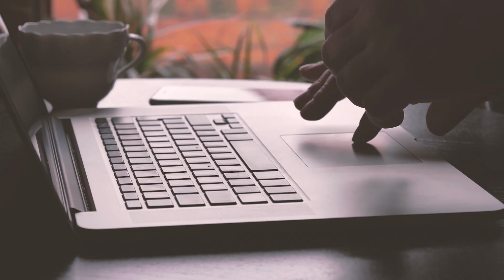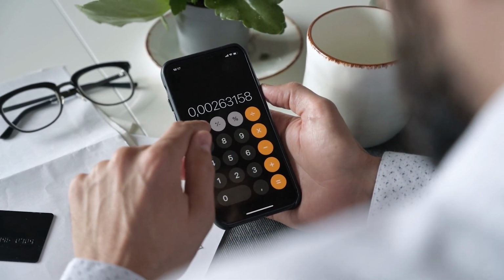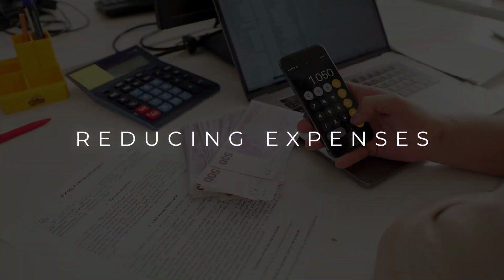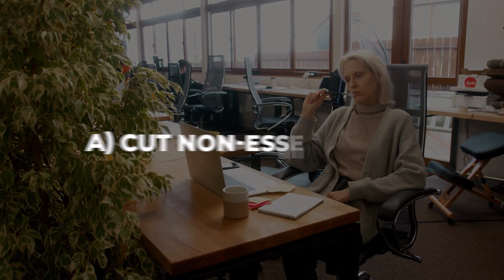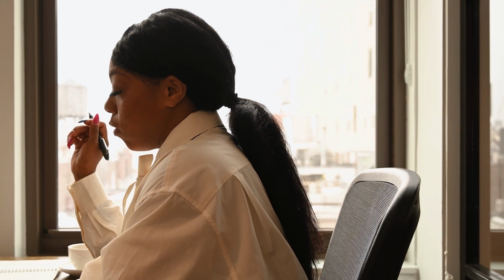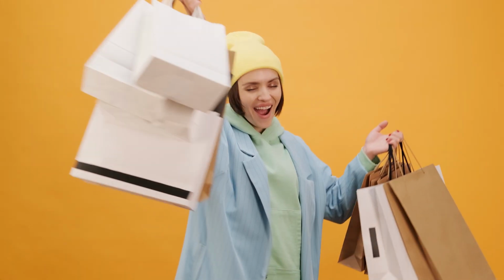Rising Prices, Shrinking Wallets: How to SURVIVE Cost of Living Crisis? 📈 How Inflation Works?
▶️ Other Related Videos Here ◀️

🌐 In today's turbulent economic landscape, the surge in inflation rates has sparked widespread concern and uncertainty. Join us as we delve into the intricacies of the current inflationary surge and explore its impact on the cost of living worldwide. In this comprehensive video, we break down the inflation phenomenon, examine the catalysts behind the current surge, and discuss practical steps individuals can take to navigate through this challenging time.

📈 Inflation Explained: Understand the rise in prices with insights into inflation's impact on purchasing power.

🔍 Catalysts of the Current Inflationary Surge: Delve into COVID-19's disruptions, geopolitical tensions, and monetary policies shaping today's inflation surge.

💰 Impact of Cost of Living: Explore how inflation directly affects daily expenses, squeezing household budgets worldwide.

🏦 Government Responses: Discover the strategies governments and central banks are employing to combat inflation's effects.

🛤️ Navigating the Crisis: Practical steps to weather the cost-of-living storm, from budgeting to managing debt and maximizing income.

Join us as we unravel the complexities of the current economic landscape and equip you with the knowledge and tools to navigate through these challenging times. Don't miss out on valuable insights and practical advice to safeguard your financial future.

🎥 Featured Video:
Rising Prices, Shrinking Wallets: How to DEAL with Cost of Living? 📈 How Inflation Works?